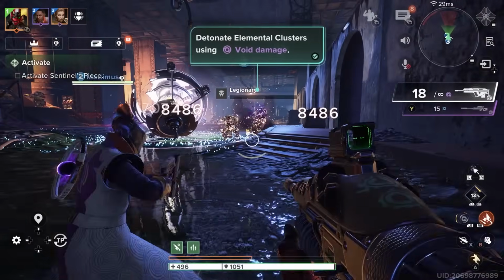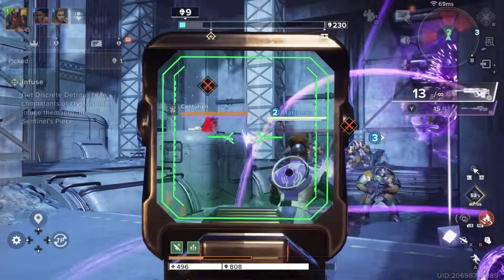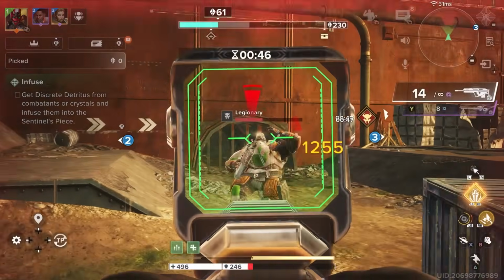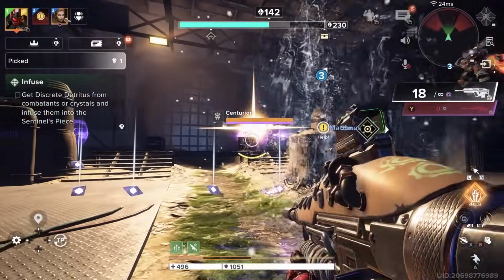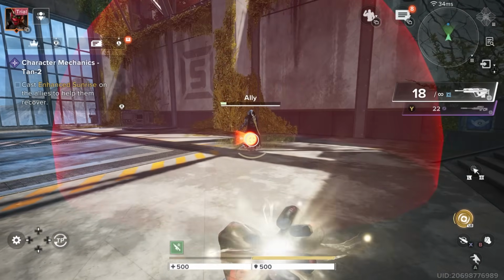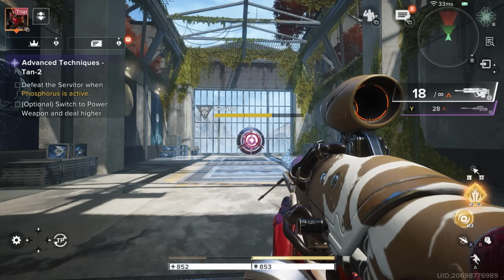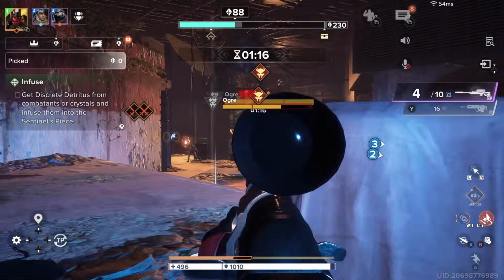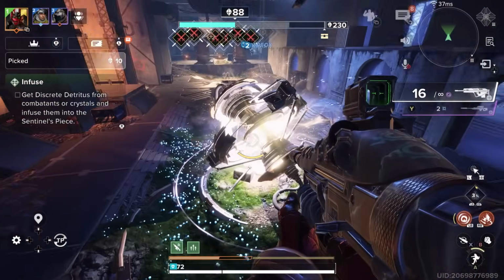MELT Bosses Fast With TAN-2 Build Abilities And Artifacts!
Discover the power of TAN-2 abilities and artifacts in melting bosses fast. This video guide showcases the potential of TAN-2 in taking down tough opponents quickly and efficiently. With the right combination of abilities and artifacts, you can dominate any boss fight. Watch as we demonstrate the best strategies and techniques for utilizing TAN-2 to its full potential. Whether you're a seasoned player or just starting out, this video is packed with valuable tips and insights to help you improve your gameplay. Get ready to take your gaming experience to the next level and melt those bosses in no time.